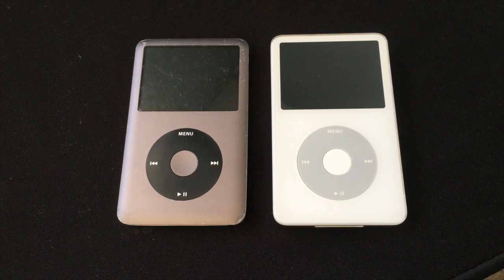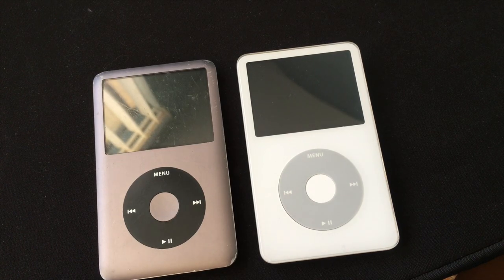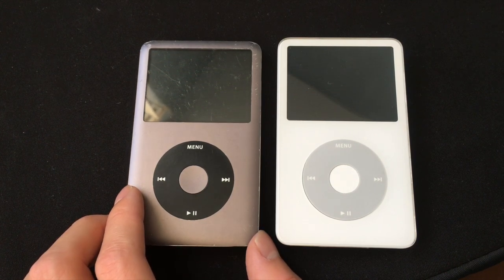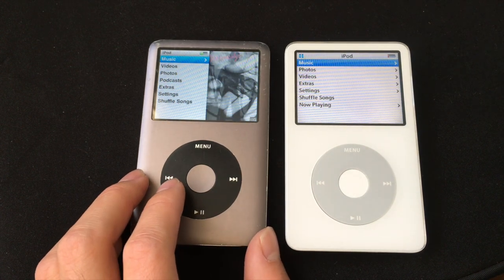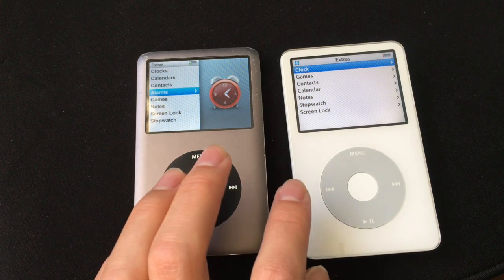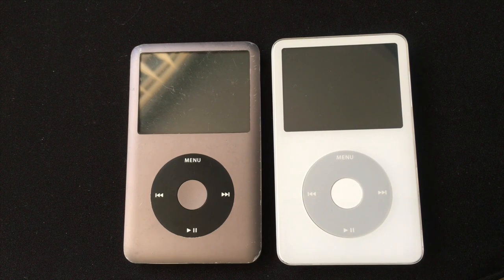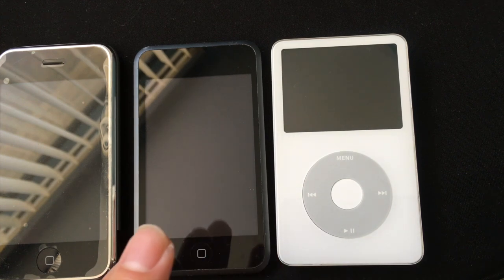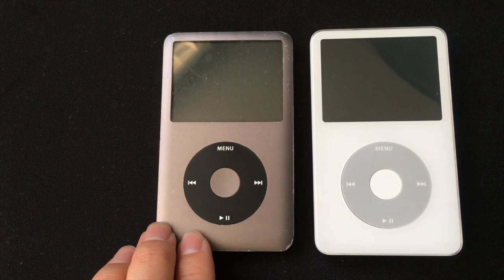Ipod Classic 5.5 vs 7th Generation comparison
In this video I make a comparison between the Ipod Classic 5.5 and 7th generation. The Ipod Classic 7th generation is more modern and is thinner with more stoage, but I think the Ipod Classic 5.5 is better because of the dac. If you care about sound quality, you should definitely get the Ipod Classic 5.5.